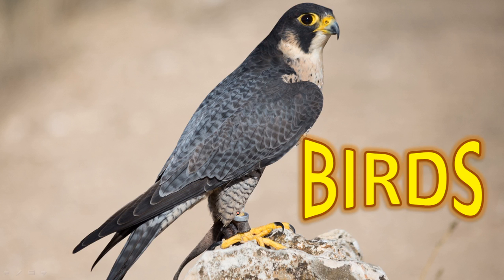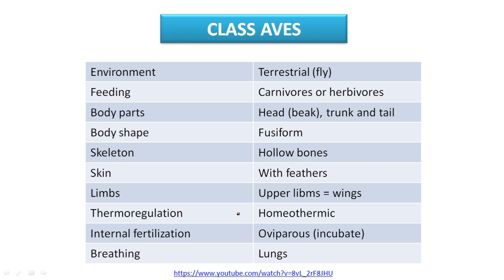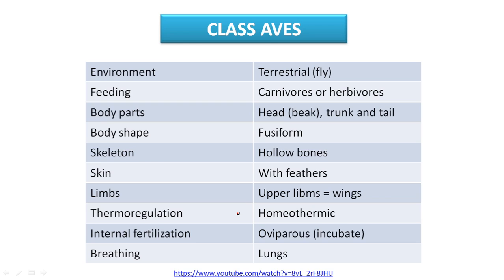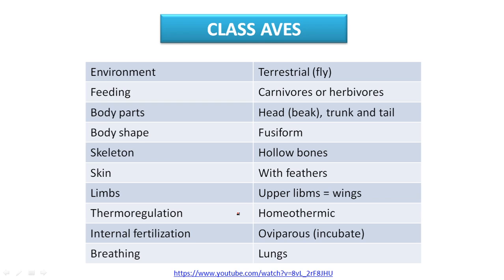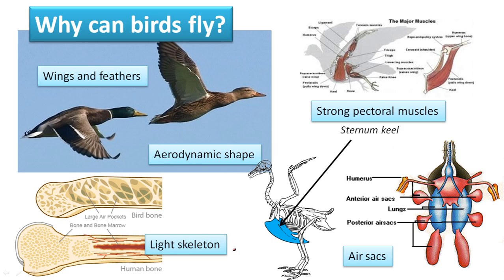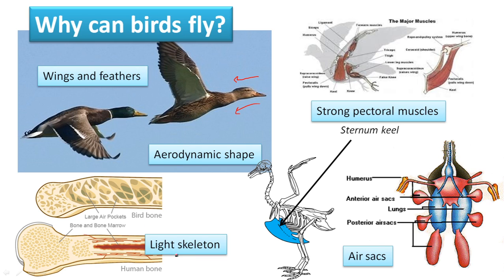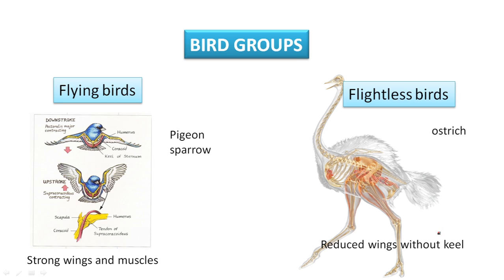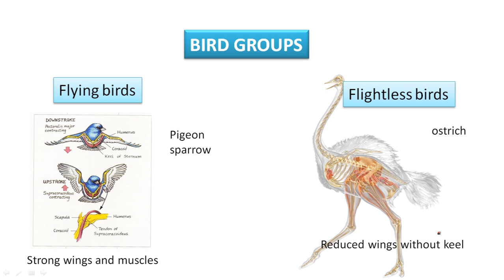ES1D. BIRDS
I this lesson we will learn the main characteristics of the class aves.